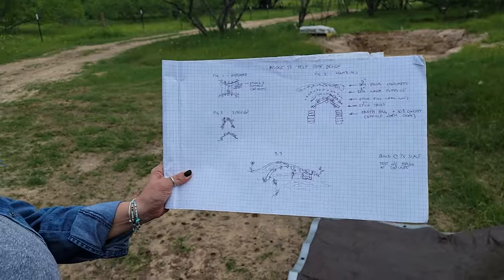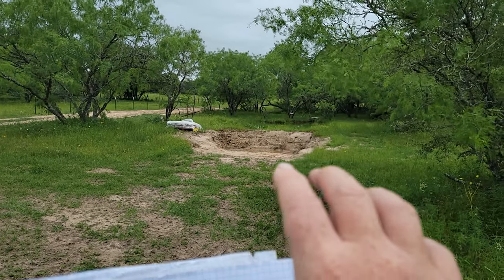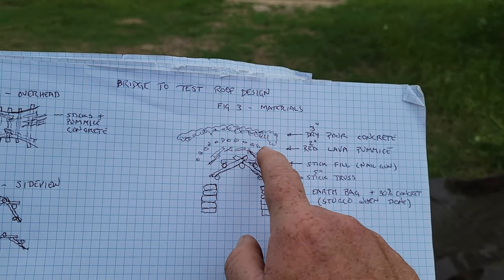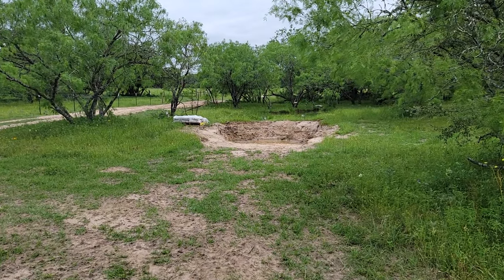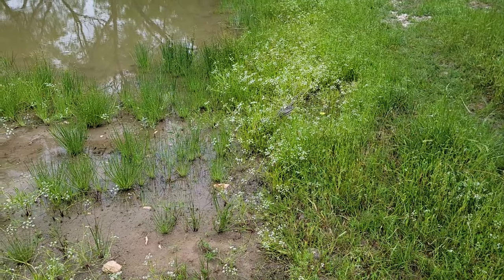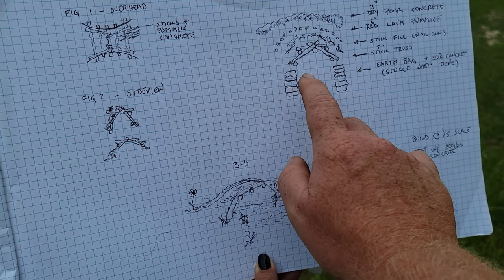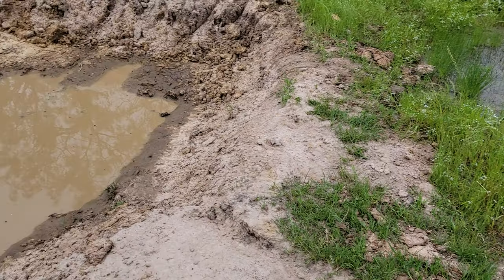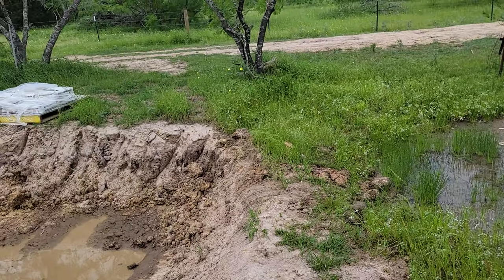Roof testing using a bridge first. The Da Vinci/Archimedes engineering test of roofing design.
What is the most beautiful bridge in the world? Something based on the golden rule and studied by both Leonardo da Vinci and Archimedes.

I am talking about the Archimedes bridge.

And this special bridge is a test of the engineering structure I will use for the reciprocal roof in my container home. Roughly 1/5 scale of what the roof will end up being this will allow me to fore-see what is happening to the roof structure. And also solve for a small decorative element in my 1000 year ranch.